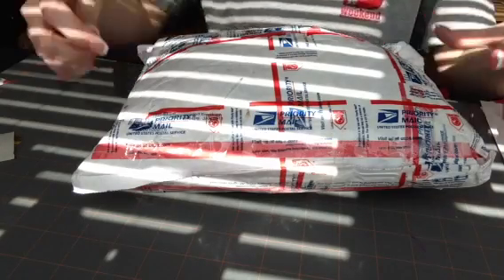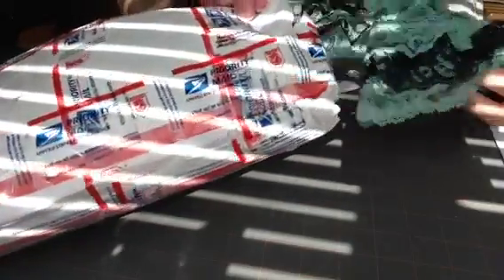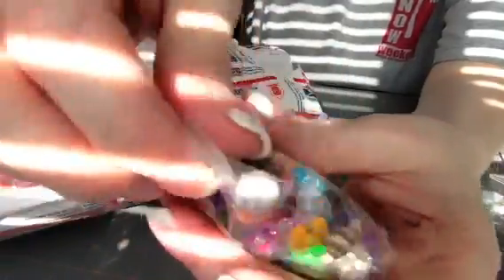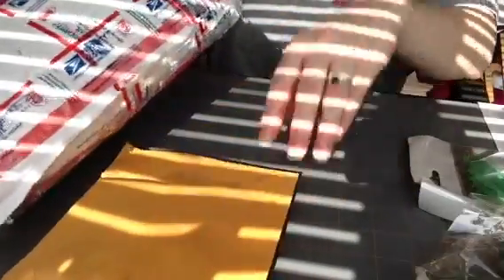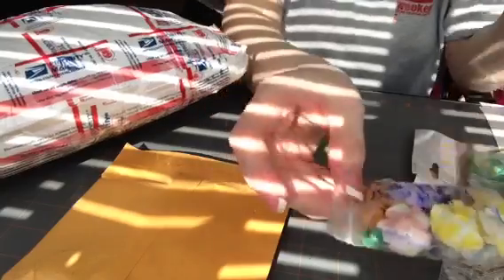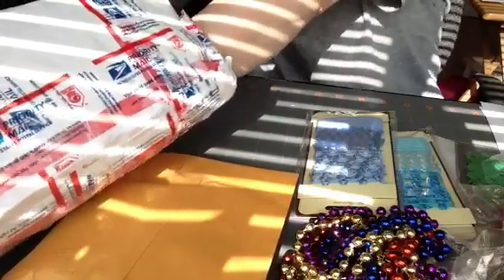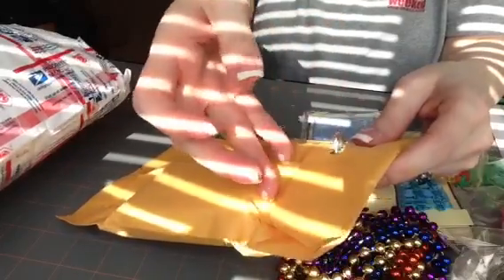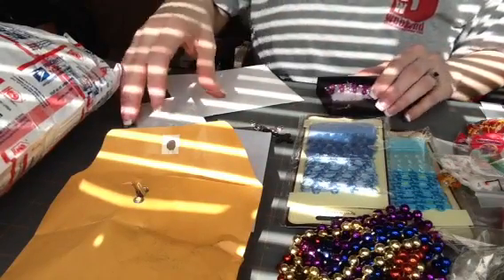Happy mail from CCC!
I don't understand why its so grainy!! :(